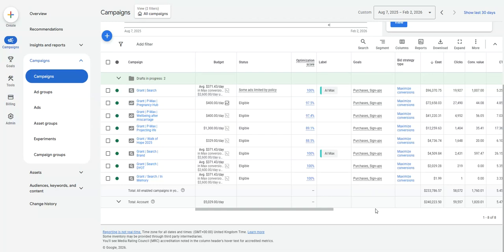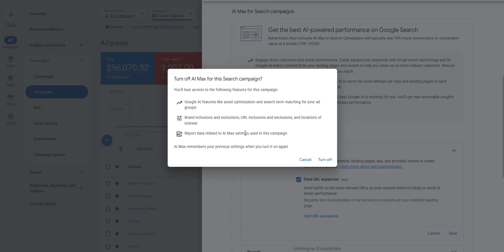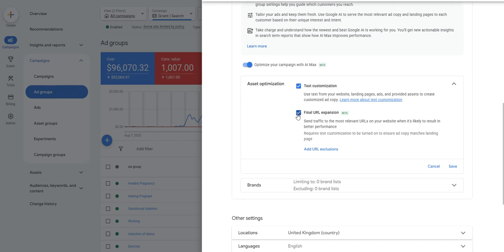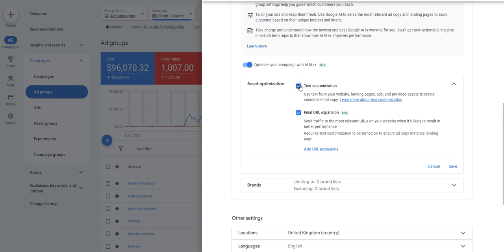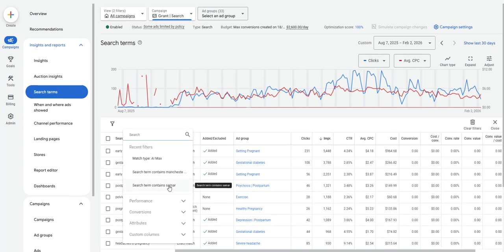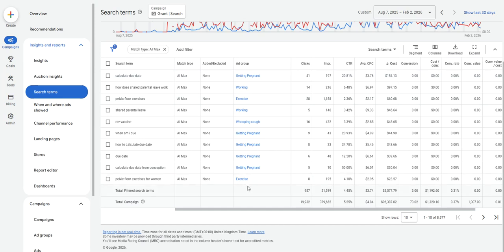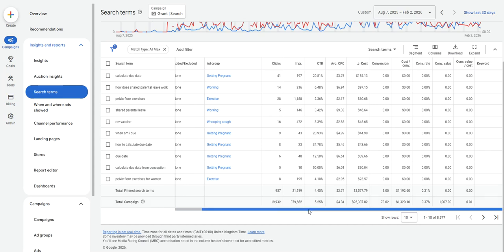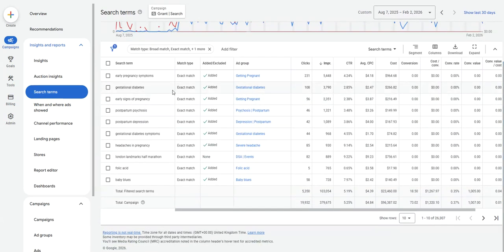AI Max in Google Ad Grants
AI Max is a relatively new feature in Google Ad Grants accounts, and in Google Ads generally. It can do several things:

- Put your ads into AI overviews in Google searches
- enable a broader-than-broad keyword match type
- Show ads for other final urls, not just the one you assigned to an ad

This video shows you how it works.

To learn more about Google Ad Grants sign up for my course Fully updated for 2026.